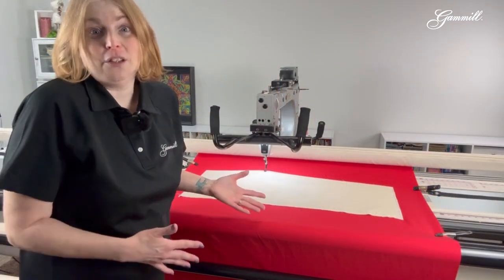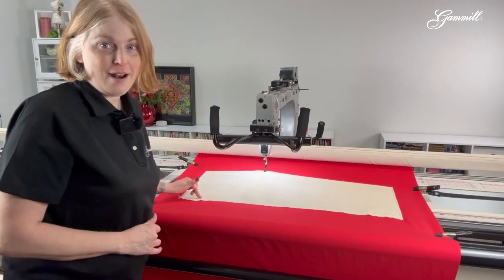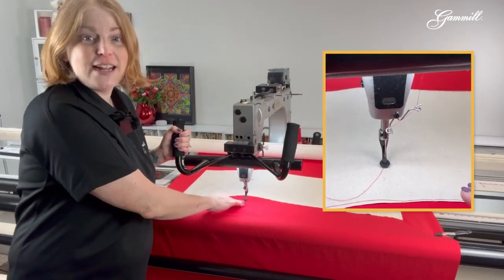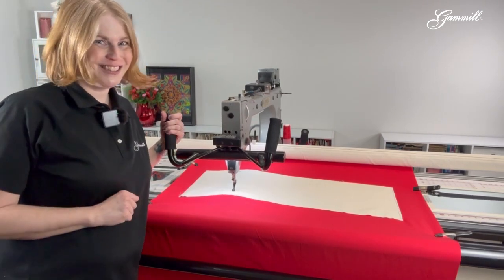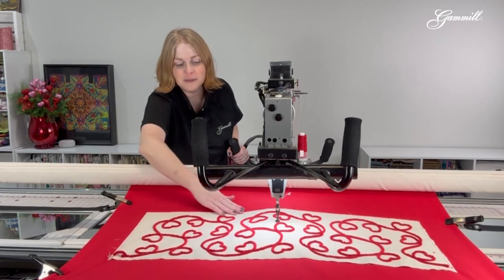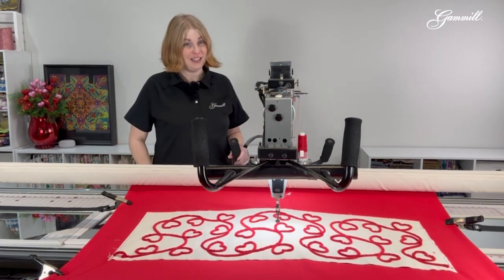Valentine's Day Table Runner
❤️ Create a Stunning Valentine's Day Table Runner in No Time! ❤️

Ready to whip up a gorgeous table runner that screams Valentine’s vibes—without all the fussy piecing? In this fun and easy tutorial, we’re combining canvas, yarn and couching to make a unique and eye-catching table runner.

Perfect for beginners this project is fast, fabulous, and totally customizable. Bring a cozy, handcrafted touch to your table decor in just an afternoon!

Don’t miss this chance to impress your loved ones with something YOU made. Click play and let’s stitch some love! 💕